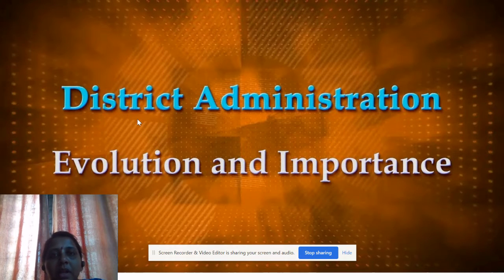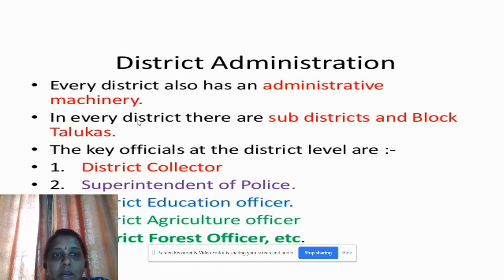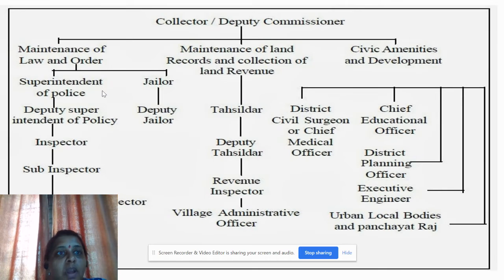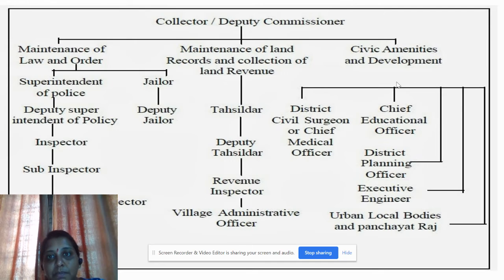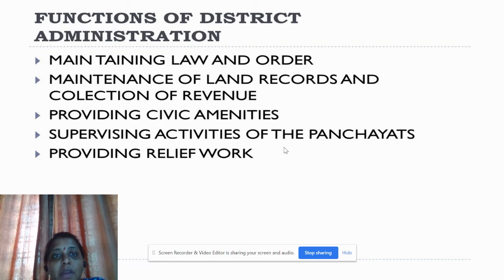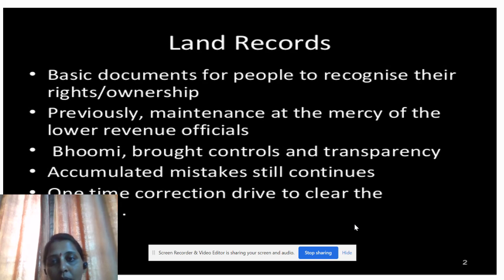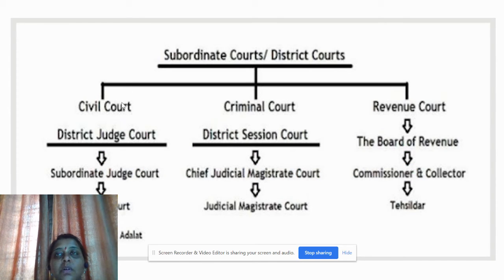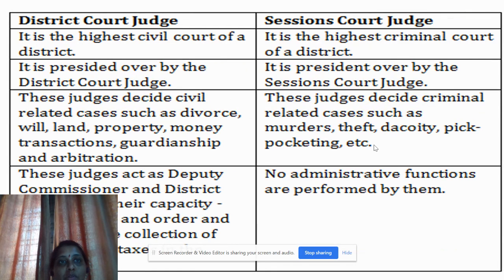Class VI, Social (Civics): District Administration